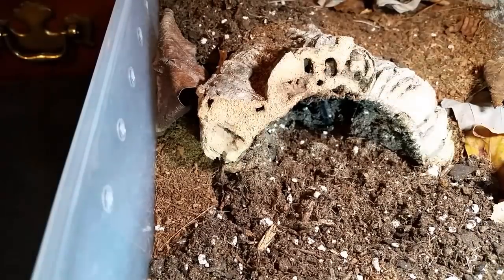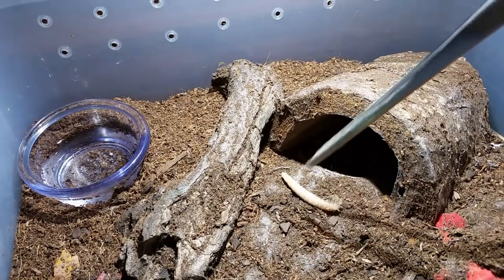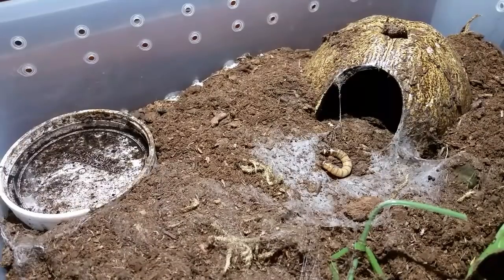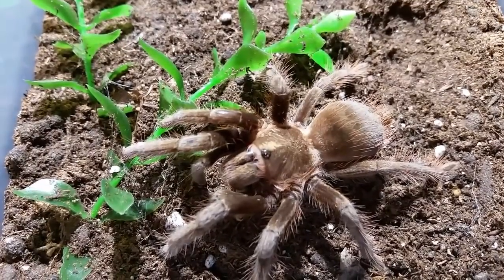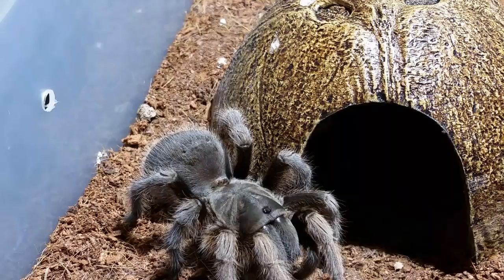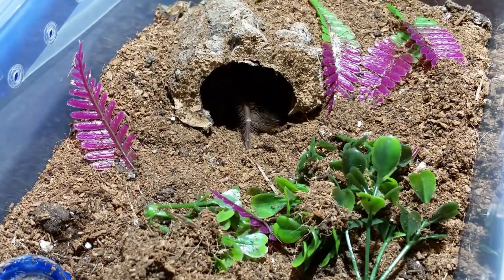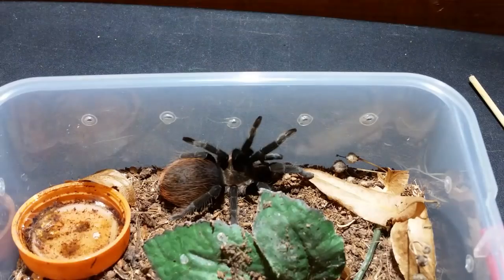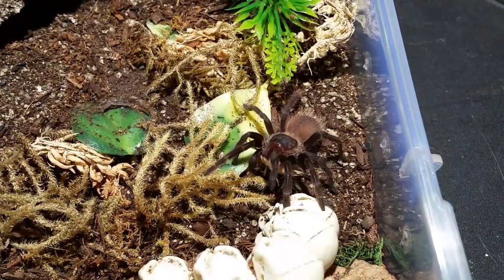Tarantula feeding video, "The Big Ones"